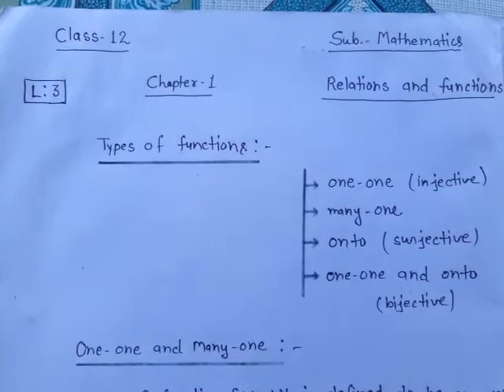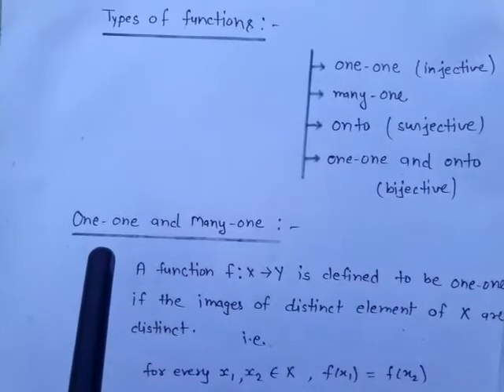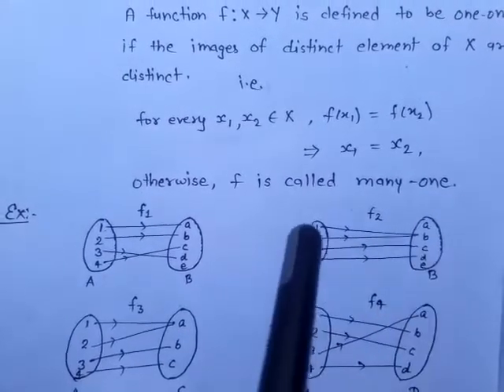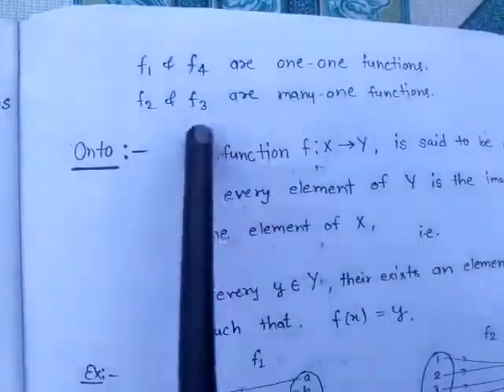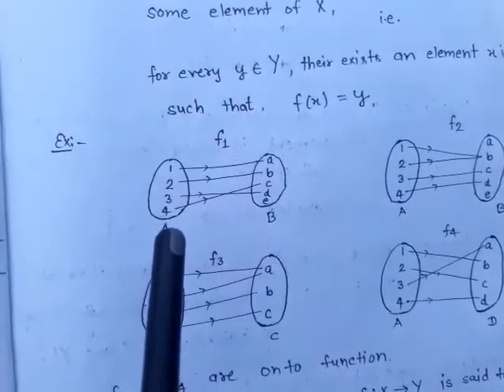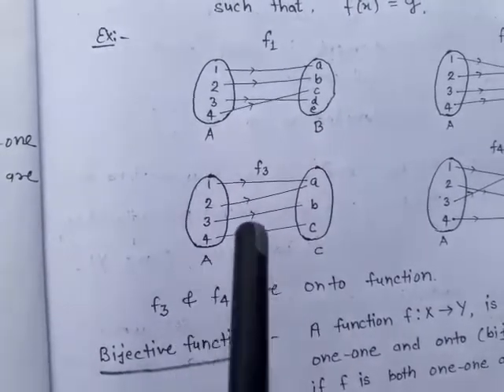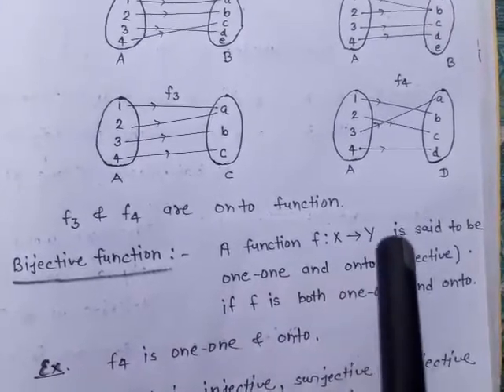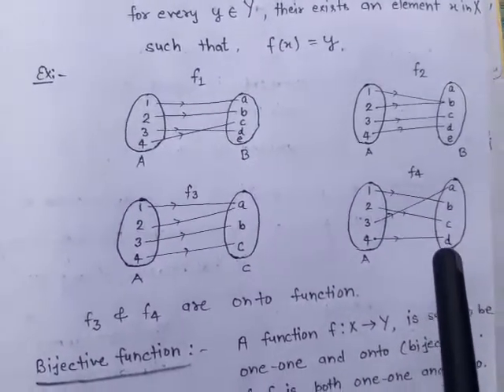Class 12th-Math-20April-2020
Online study